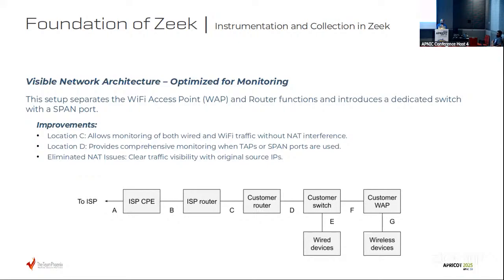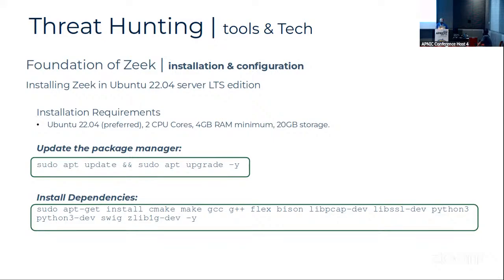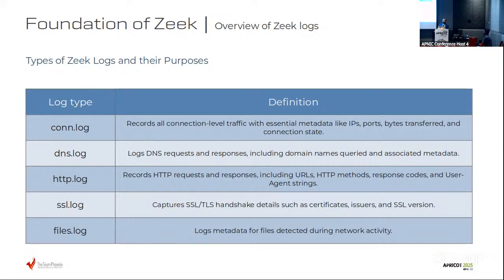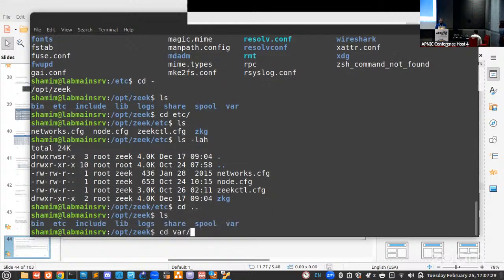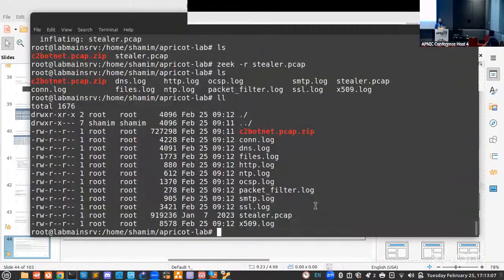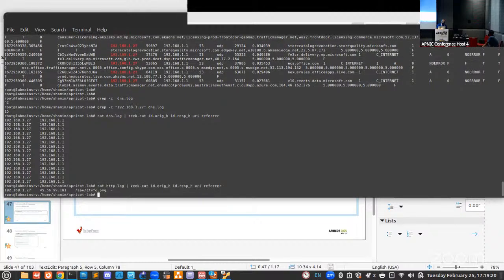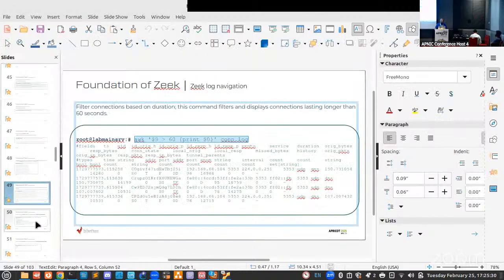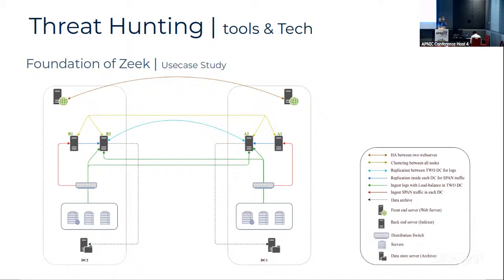Unraveling Network Attacks: Part 2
Unraveling Network Attacks